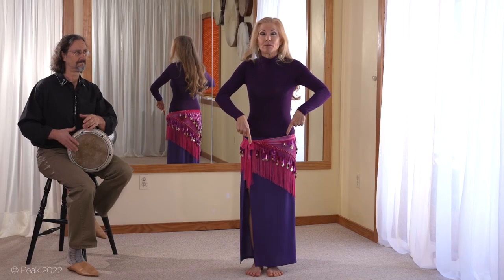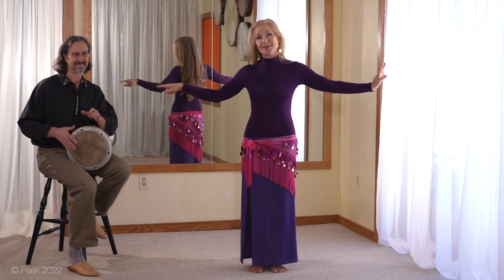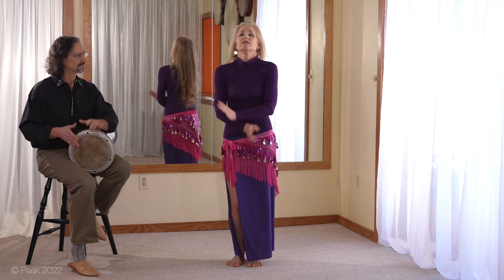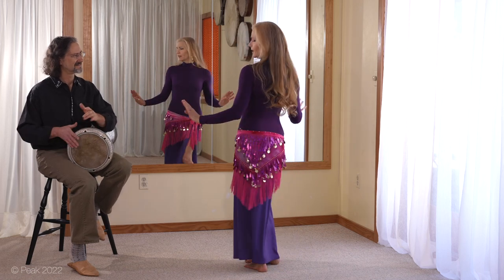BEGINNER Belly Dance Class (Fun & Easy) | Jensuya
BEGINNER Belly Dance Class (Fun & Easy) is a follow-along belly dance lesson with Jensuya and drummer Robert Peak.  This beginner belly dance lesson is the 10-minute free version of the 1-hour online class at school.jensuya.com.  In this video, Jensuya leads you in easy beginner versions of belly dance moves such as shimmies, hip drops, undulations, figure 8's, and step-touch.  Jensuya Belly Dance welcomes persons of all genders, ages, sizes, and races who have an eagerness to learn to belly dance.  😊   Copyright, Robert Peak and Jennifer Carpenter-Peak, 2022.

Filmed on location in Berkeley Springs, West Virginia, USA.

TIMECODES
00:00 - Introduction of Beginner Belly Dance Class
00:17 - Basic Belly Dance Posture
00:32 - Belly Dance Sway
01:26 - Belly Dance Hip Bumps
02:07 - Belly Dance Hip Figure 8's
03:24 - Belly Dance Hip Circles
04:20 - Belly Dance Step-Touch
04:46 - Belly Dance Chest Circles
05:11 - Belly Dance Chest Undulations
05:49 - Belly Dance Shoulder Shimmies
06:07 - Belly Dance Shoulder Rolls
06:57 - Belly Dance Double Hip Drops
07:43 - Belly Dance Hip Shimmies
08:59 - Link to Full Online Class for Beginning Belly Dancers